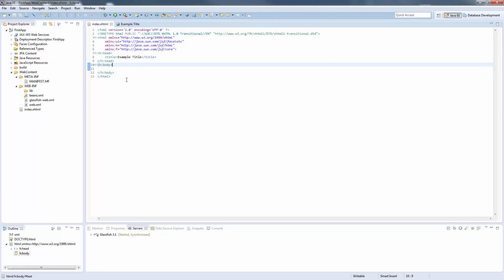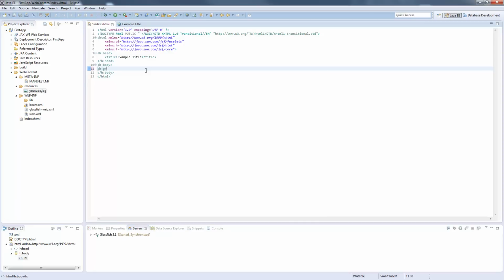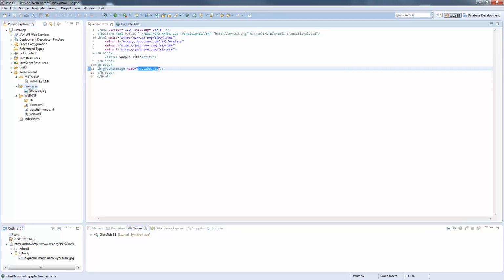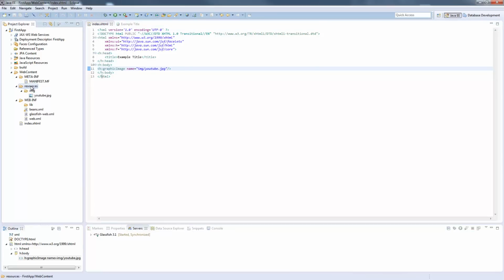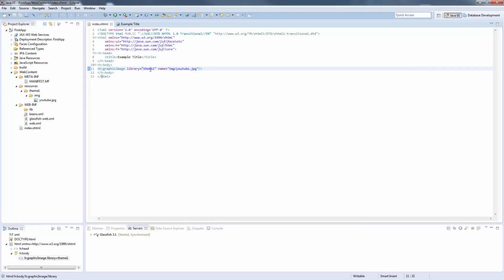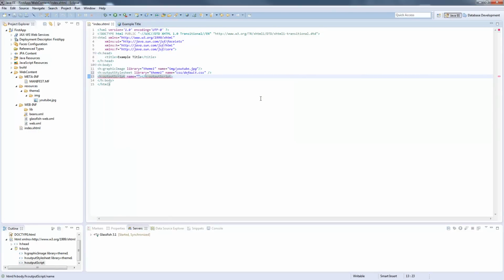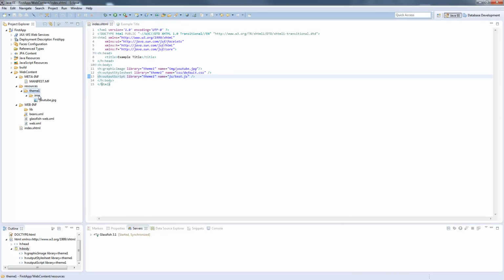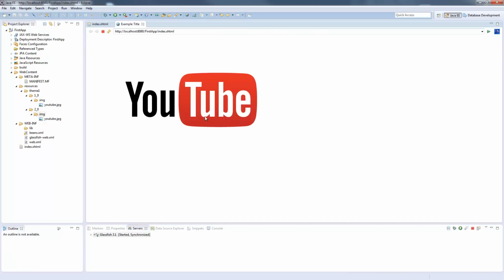Java EE Tutorial #5 - JSF Resource Management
In this tutorial I will show you how the resource management of jsf works. I explain the needed folder structure and demonstrate how to include different resource types.